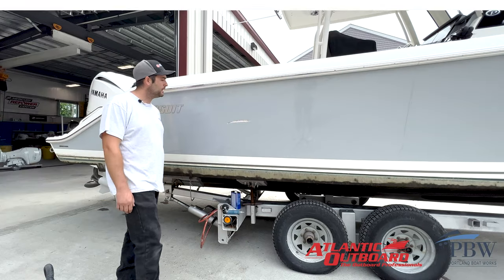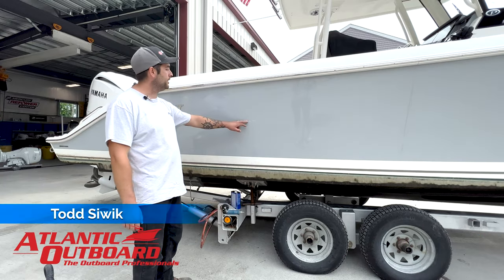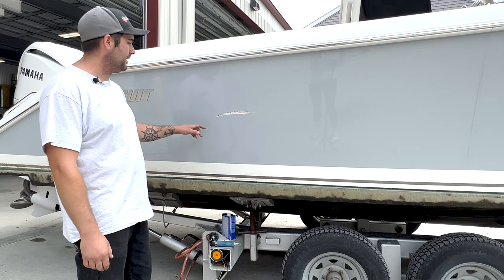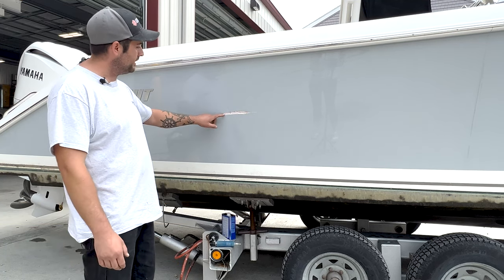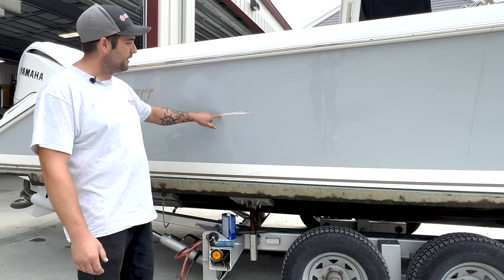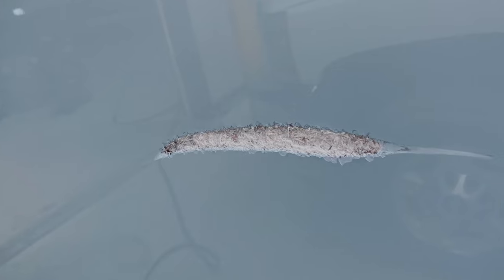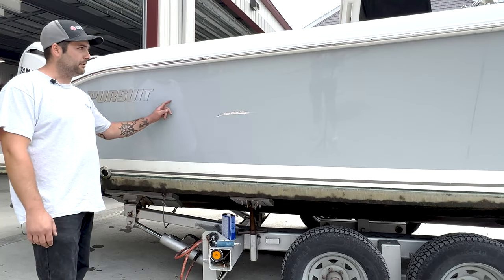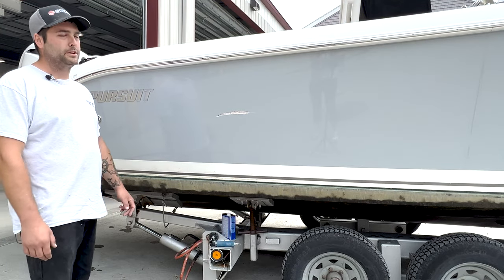Gel Coat Repair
Check out our awesome team and the steps to getting this Pursuit repaired and back on the water!